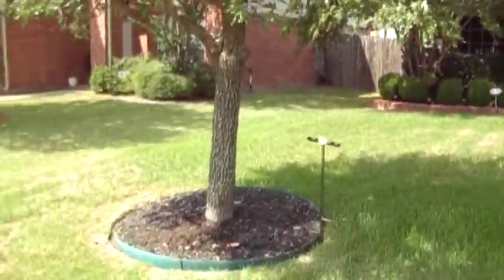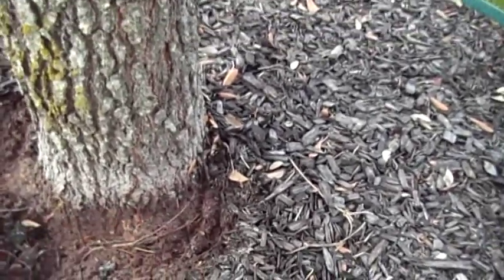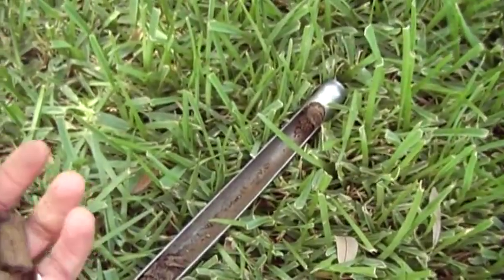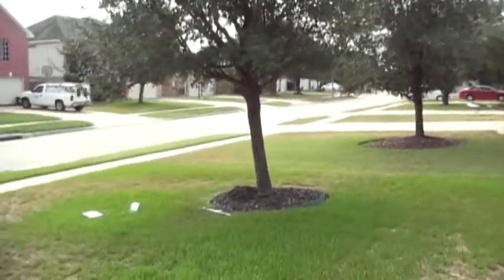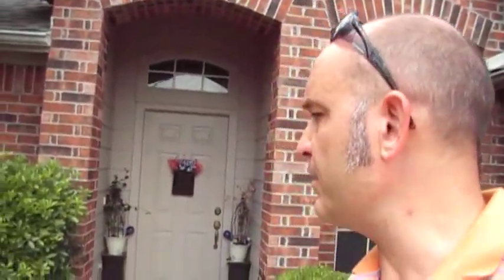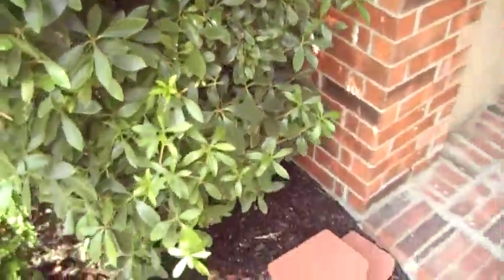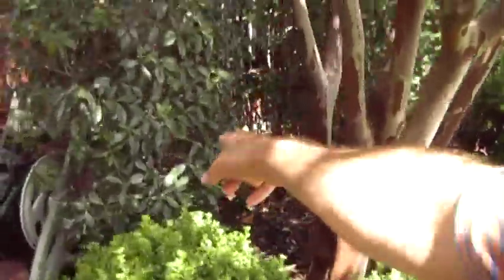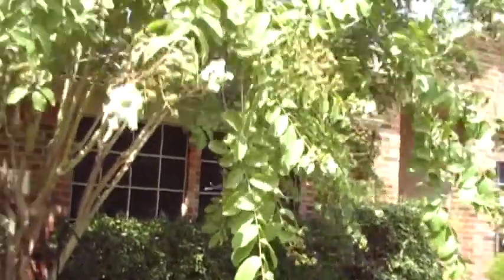Tree Inspection in Katy